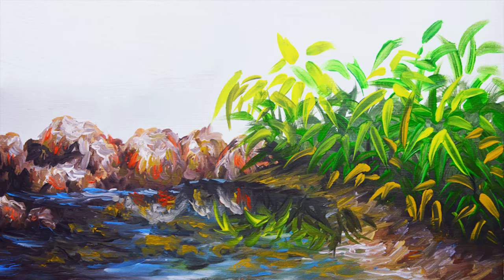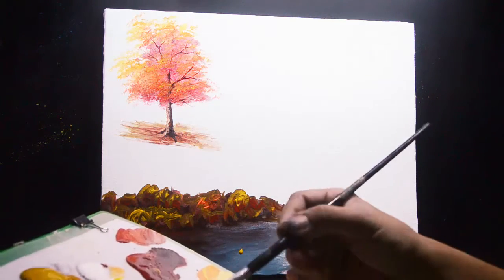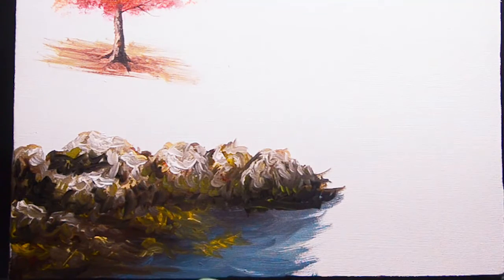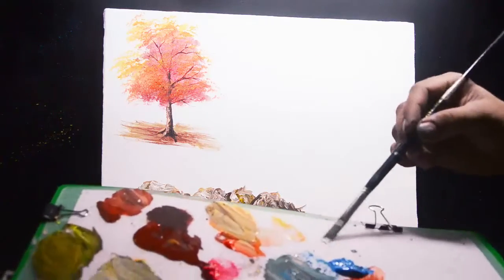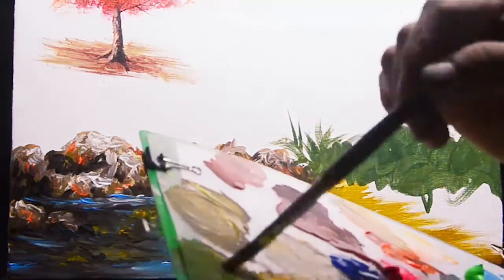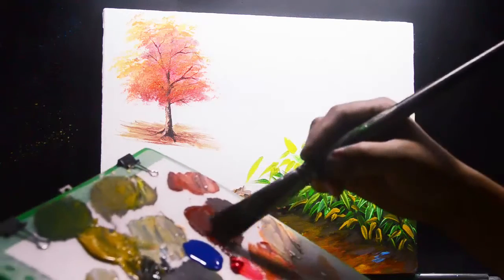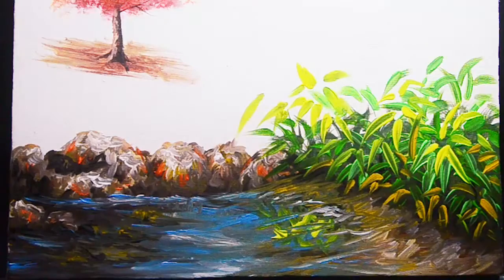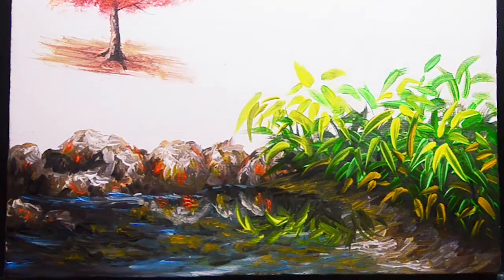Acrylic Painting Tutorial for beginners / Learn how to paint Basic Water Reflection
Easy acrylic painting tutorial for beginners on how to paint step by step basic water reflection, rocks and grasses.

I'm using acrylic paints on canvas and selected brushes for my simple easy brush strokes. This
tutorial can easily followed by the beginner and intermediate visual artist. I will demonstrate
also the most important on painting like light and shade, color combination or mixing and
perspective. Fine art painting techniques, tips and tutorial for beginners. Happy painting my
friends!